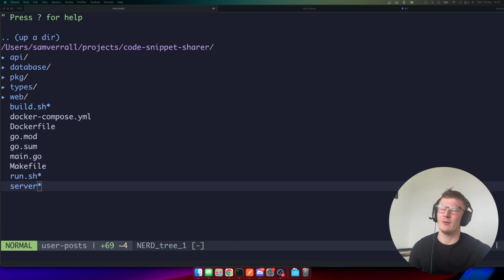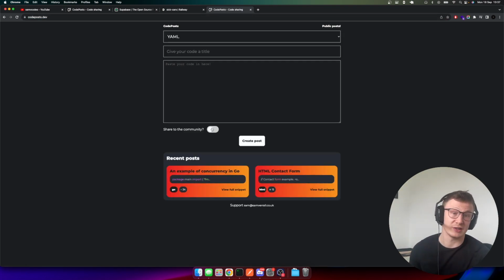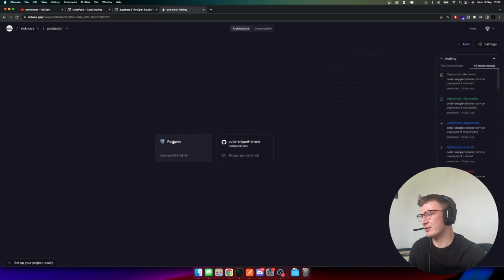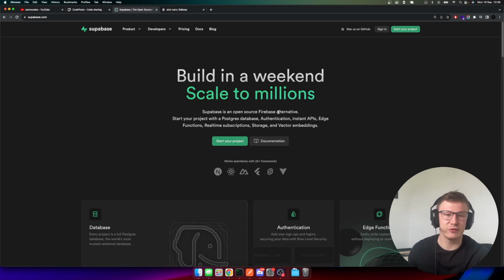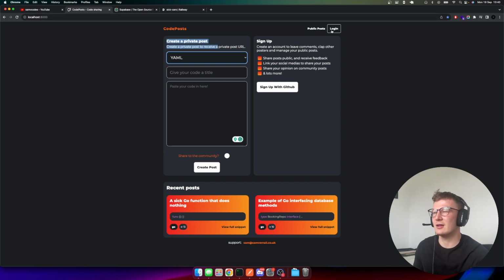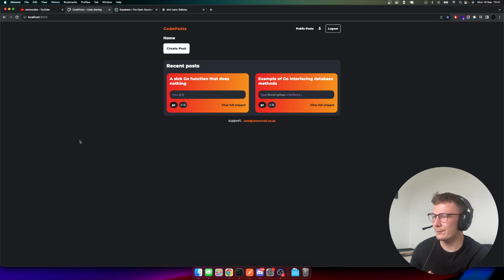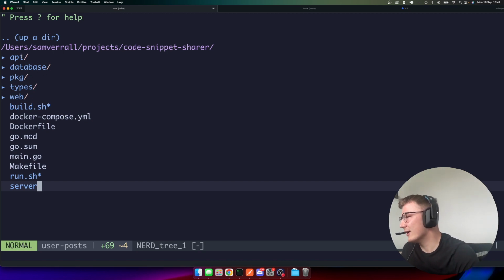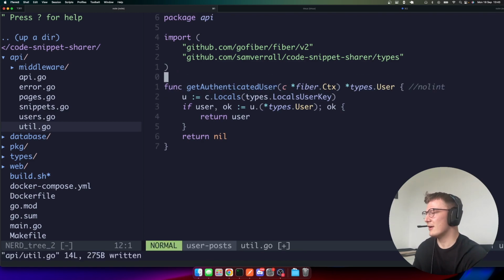BUILDING A SOCIAL MEDIA PLATFORM IN FULLSTACK GO!? - Introduction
Here we go! The start of a small series of videos about me building a full-stack developers' social media platform in Golang with HTMX + Fiber. In this video I just go over my ideas for the project, and show off the current project which is already in production, you can find it here!

In the next video we'll be implementing comments onto posts, before looking into some other fancy features! Do let me know if you have any questions in le comments 🔥